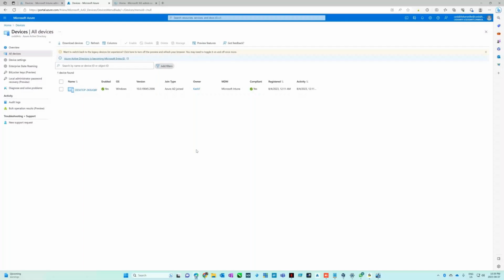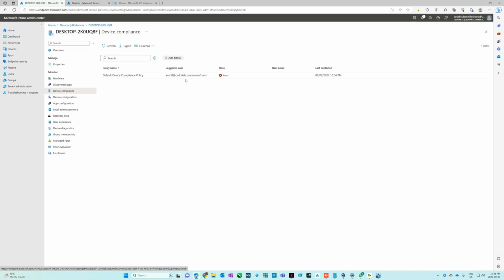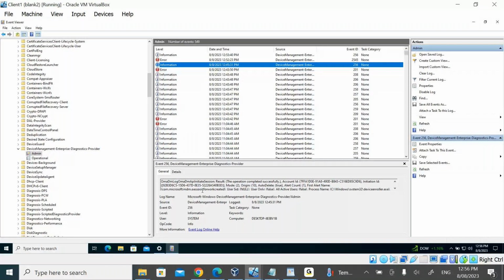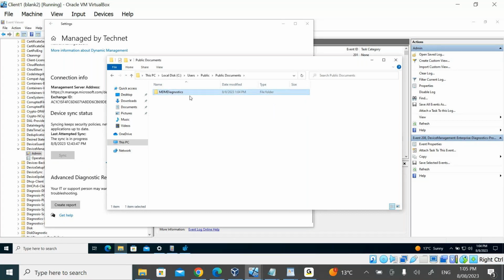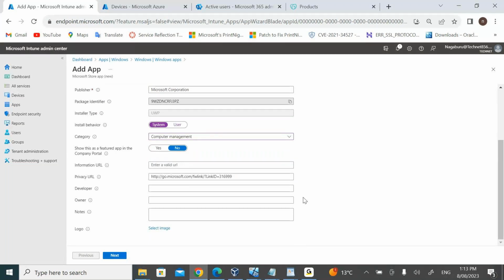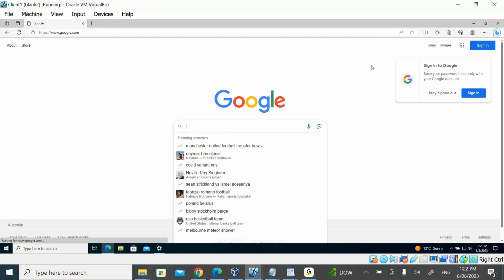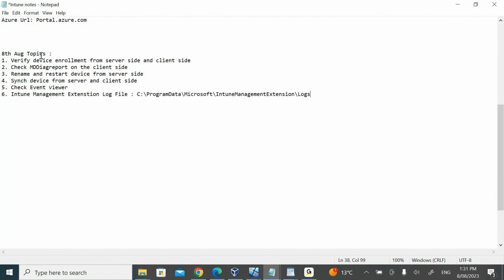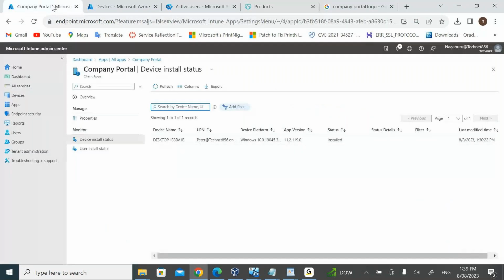MECM Intune SCCM Training Day 2 Session